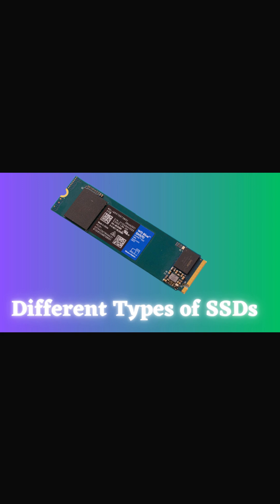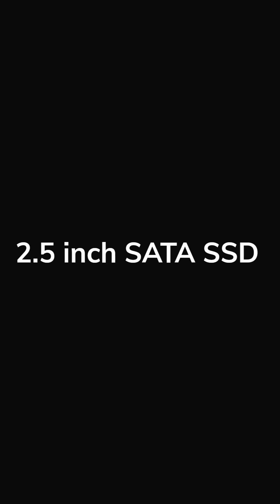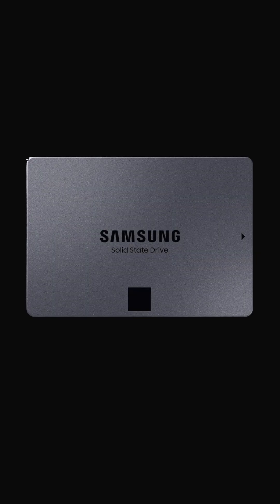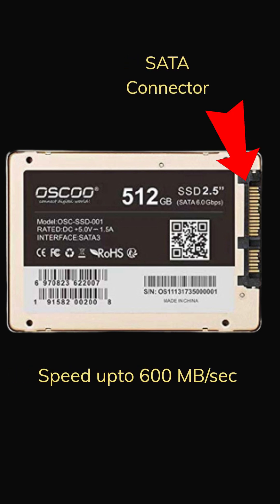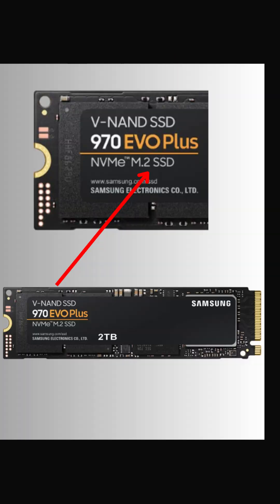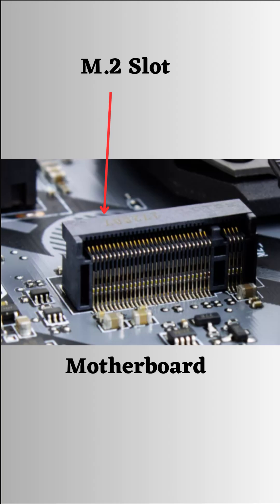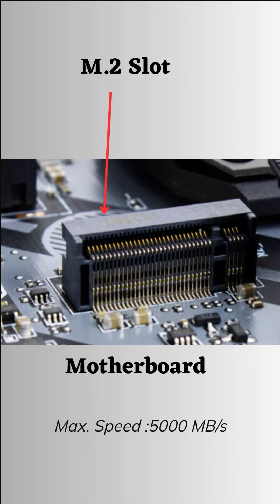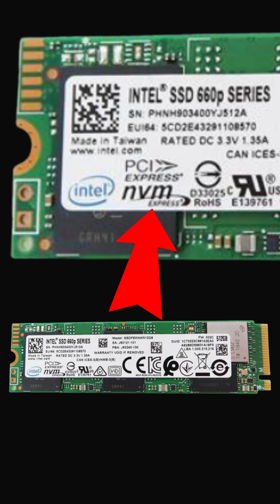The Ultimate Guide to Different Types of SSDs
There are mainly 4 distinct type of SSD. They are :
1. 2.5 inch SATA SSD
2. M.2 SATA SSD
3. PCIe NVMe SSD
4. U.2 SSD